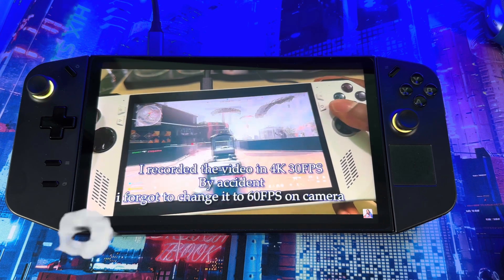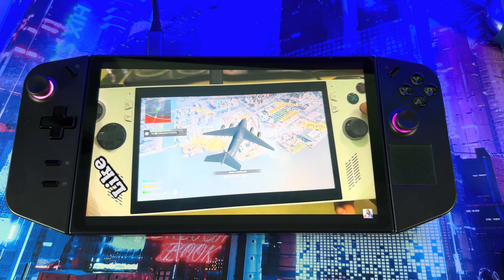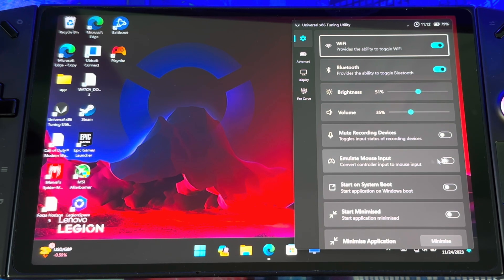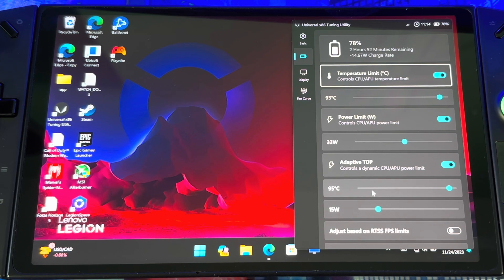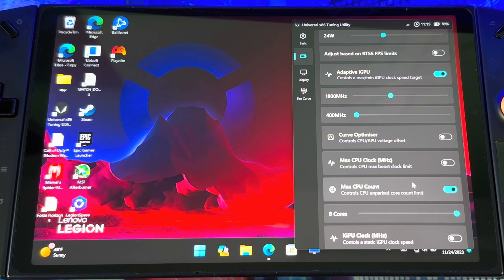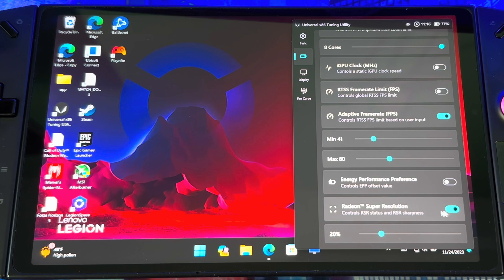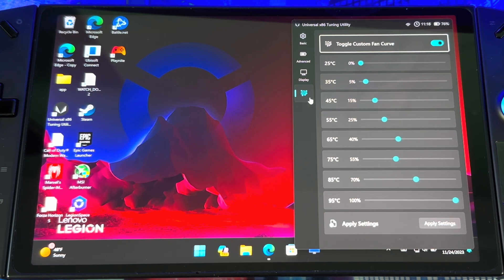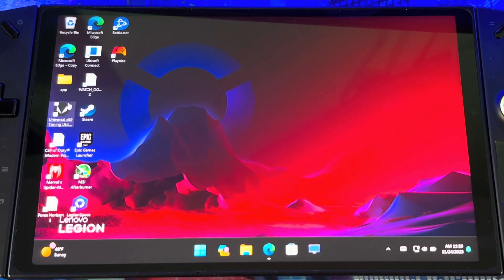Performance Tweaking Tool For Lenovo Legion Go & Other HandHelds Well Needed!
00:00 intro universal x86 tuning tool
01:15 how to tweak legion go using universal x86 tuning tool
06:45 how to download